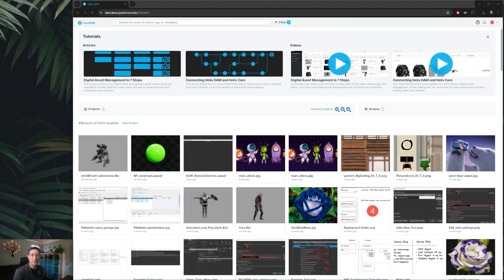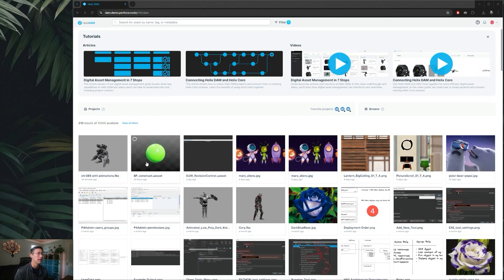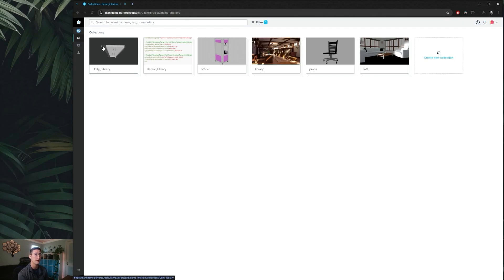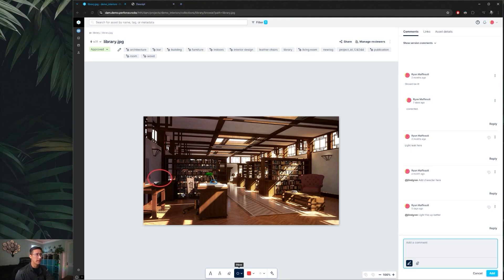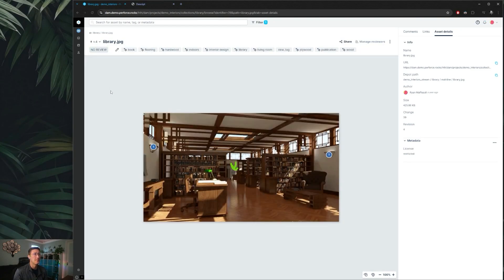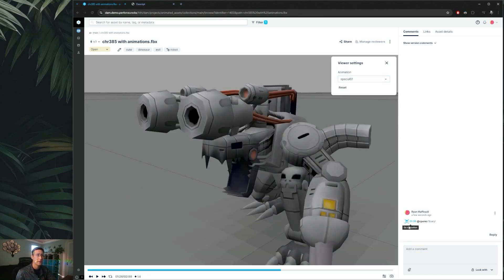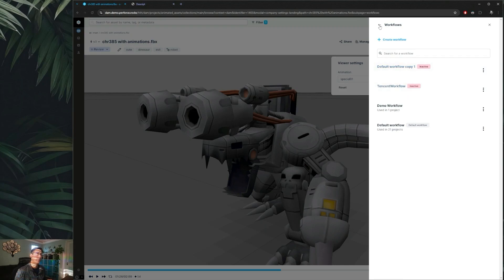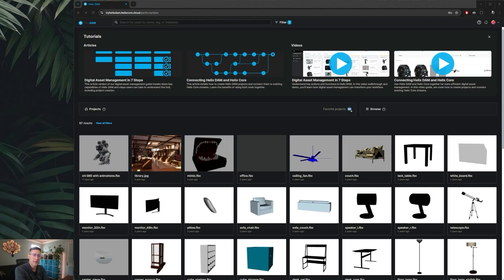What is Perforce Helix DAM?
Helix DAM is an intuitive digital asset management solution from Perforce — makers of the industry standard version control platform, Helix Core.

Why You Need Digital Asset Management

Helix DAM is specialized for today’s popular 3D file formats (including .fbx, .usd, .glb, and .gltf). Helix DAM gives your art and design teams a central place to find, review, and get feedback on every version of the models, textures, and materials they create—while giving your studio the speed and security to collaborate with contractors and vendors.

Watch this Helix DAM walkthrough and see how your team will be able to:

01:10 Share assets securely within your team or with external collaborators.
02:52 Preview and find arts assets in seconds using a visual library, AI-generated tags, advanced filters, and collection grouping.
05:53 Provide in-context feedback directly on asset previews.
08:54 Toggle through animations for enhanced reviews for keyframe-by-keyframe analysis.
13:03 Track asset progress with a Kanban board.

Ready to transform the way you create, review, and version your artists’ and designers’ work?